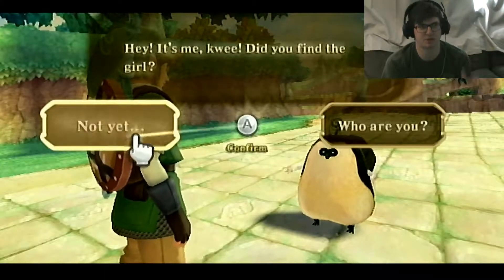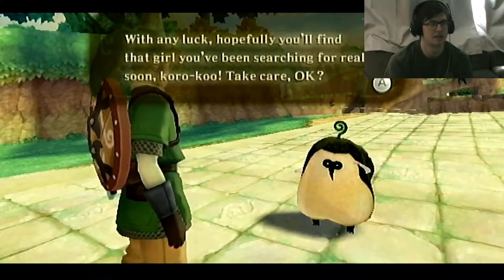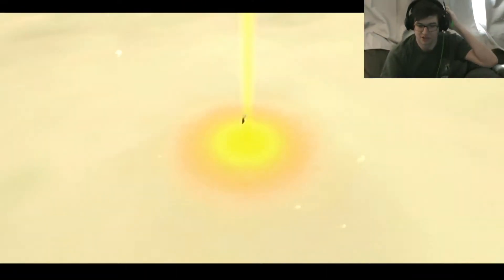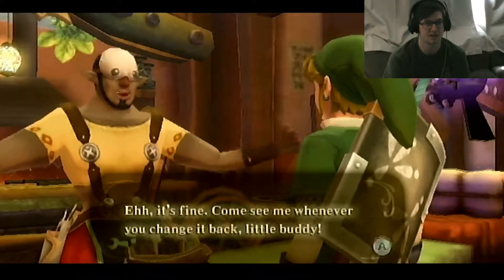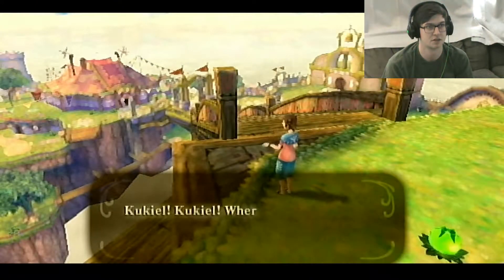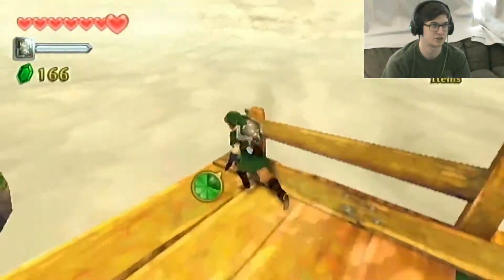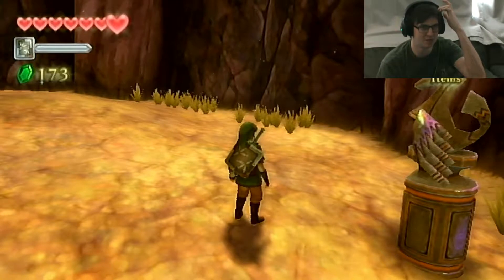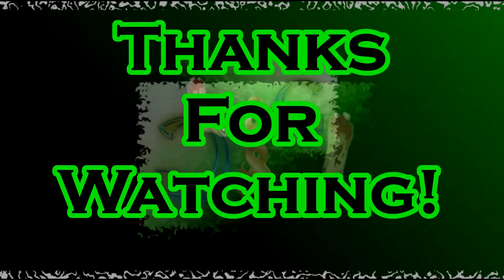Skyward Sword - Hard Mode (Part 11) - PUMPKIN SOUP?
WHY DID I START THAT STUPID QUEST IT WASTED SO MUCH TIME.

Check my Facebook for sneak-peaks and regular updates!